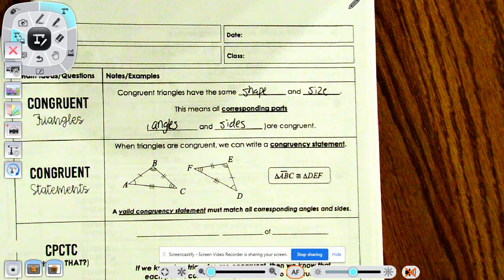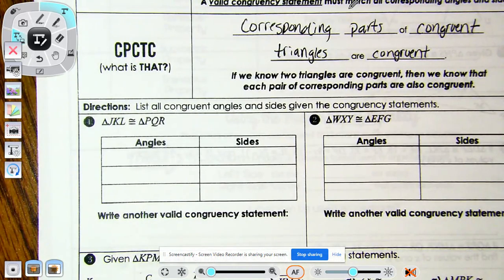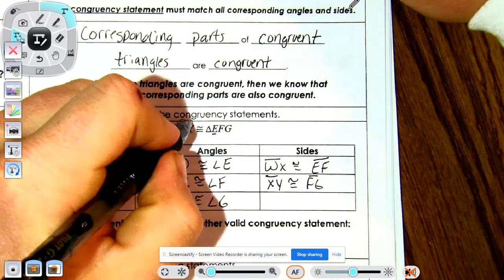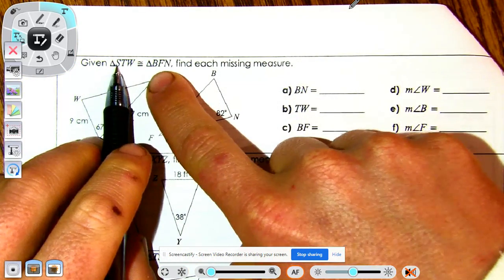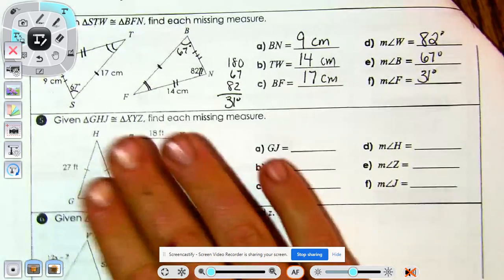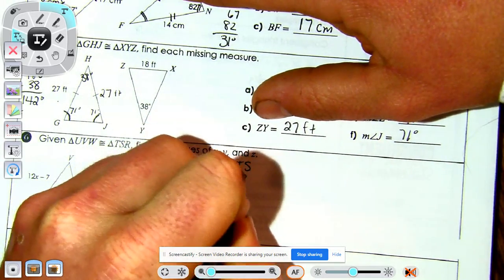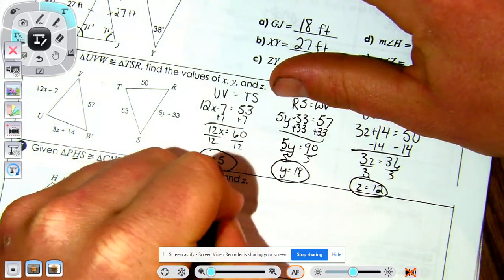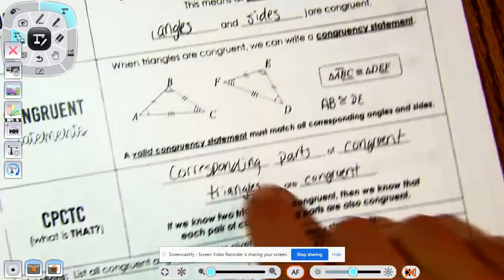Untitled: Jan 14, 2021 6:01 AM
Unit 6 Lesson 4 Notes